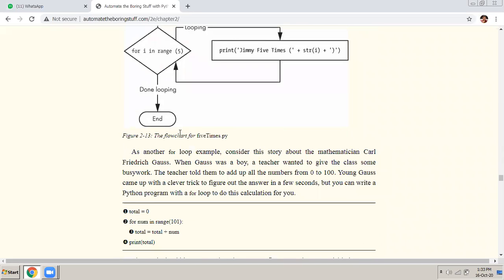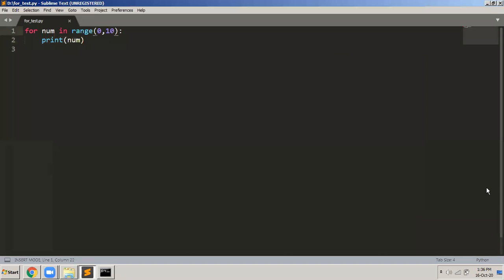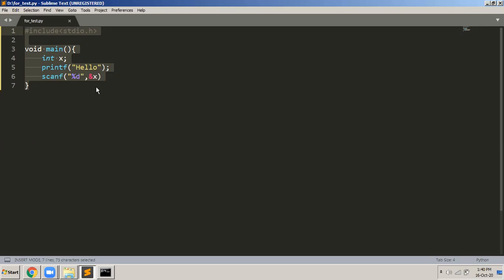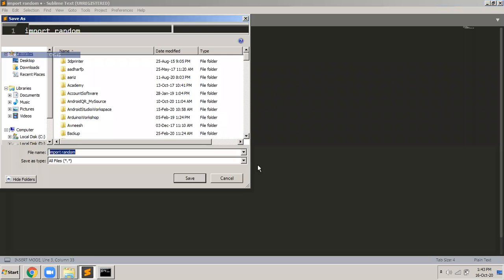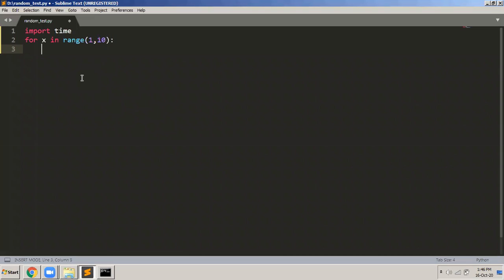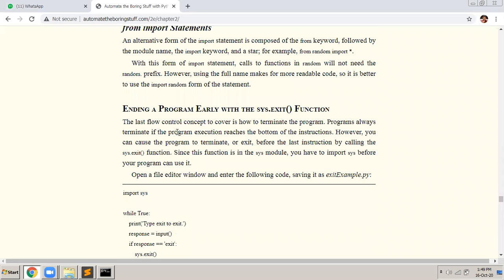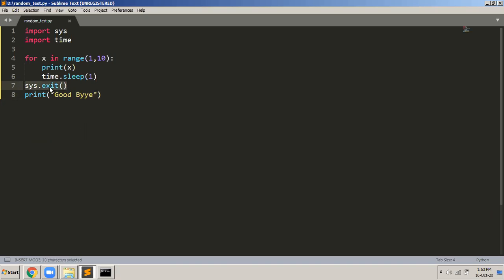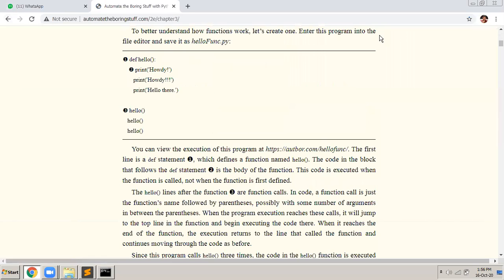App Dev using Python - Class 9 Import modules, random, sys & time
Import modules, random, sys & time